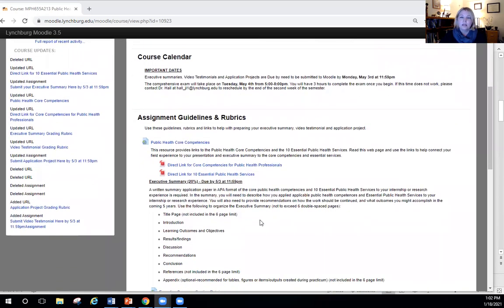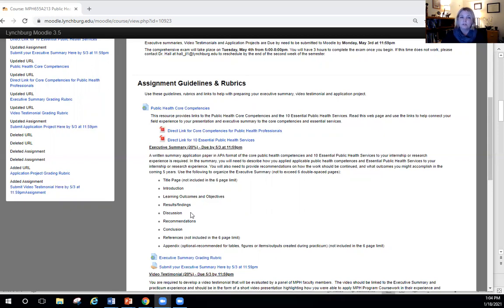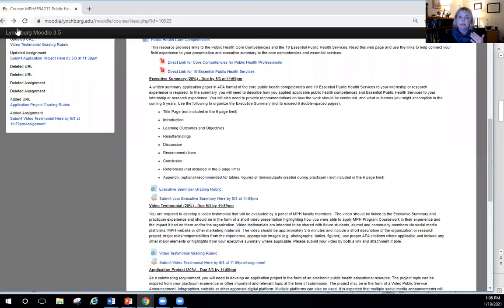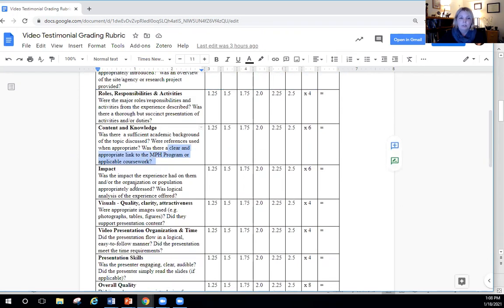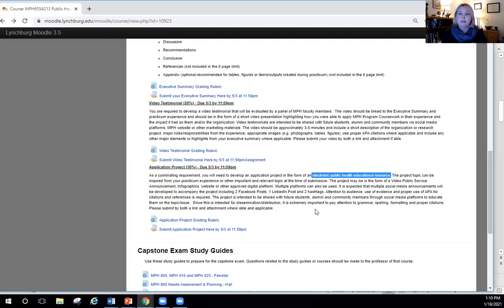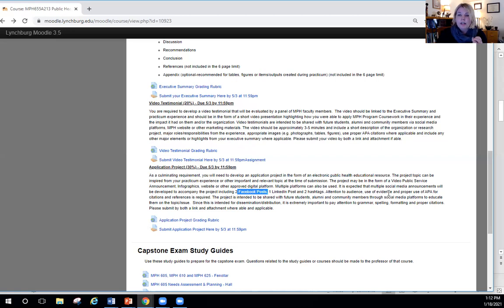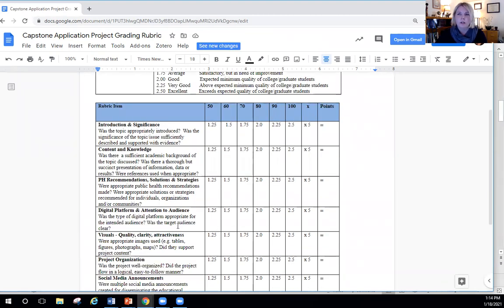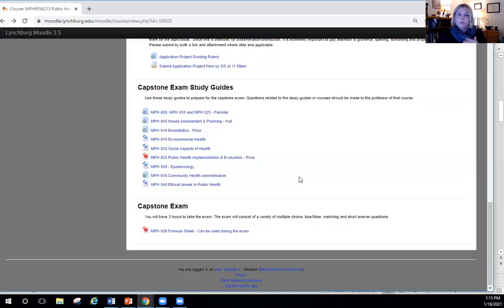MPH Capstone Course Overview